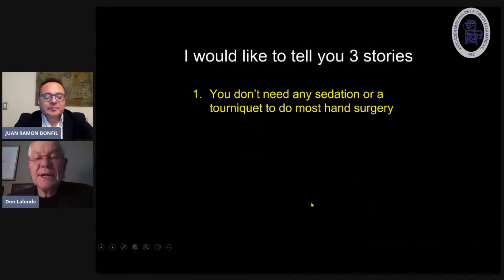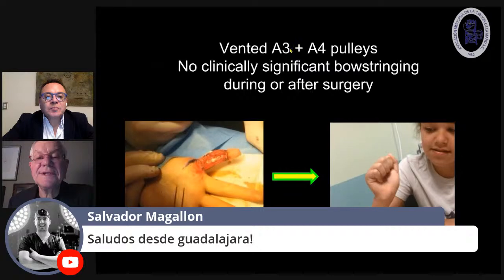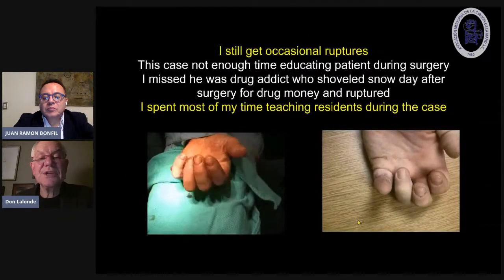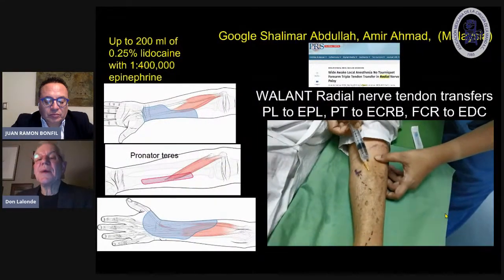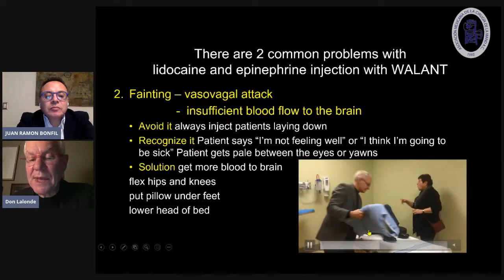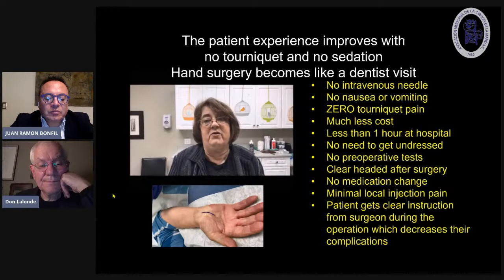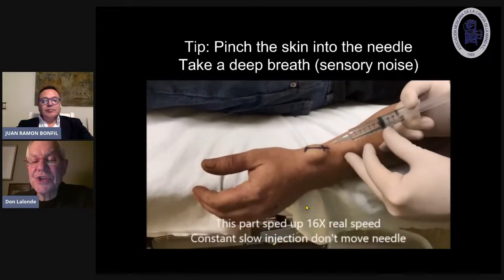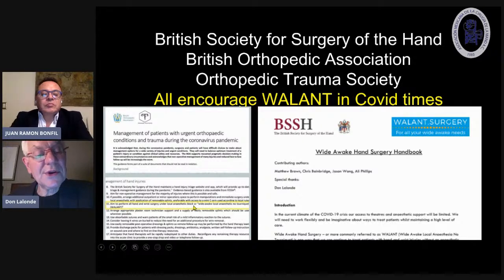¿POR QUÉ WALANT? TIPS Y TRUCOS, DE LA A A LA Z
Sesión Mensual Junio 2021 de la Asociación Mexicana de Cirugía de la Mano, A.C
PONENTE:
Dr. Donald Lalonde
PRESENTADOR:
Dr. Juan Ramón Bonfil